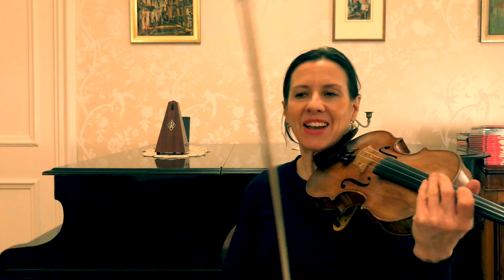Global Violin Sessions Hungary Week 2: Geza's Arrangement - Swingara Session - Advanced with Andrea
This video is for Advanced Violinists to help you to prepare the 'Swingara' section of Geza's arrangement.